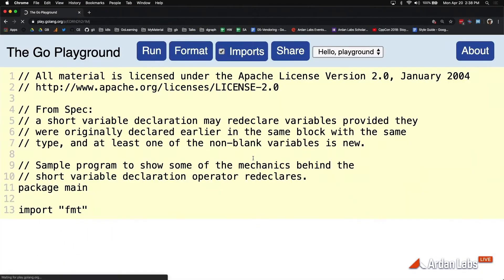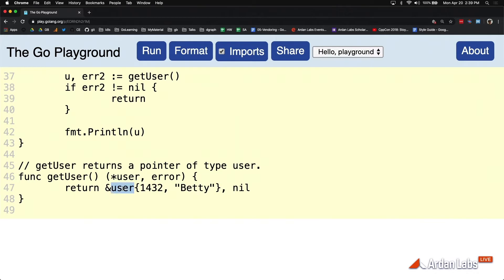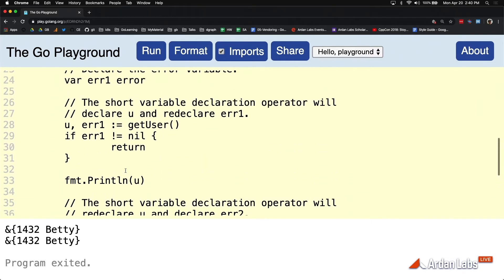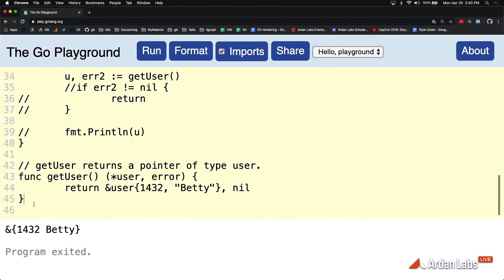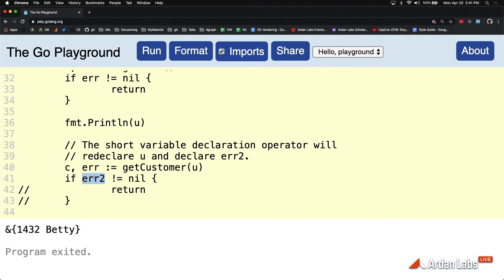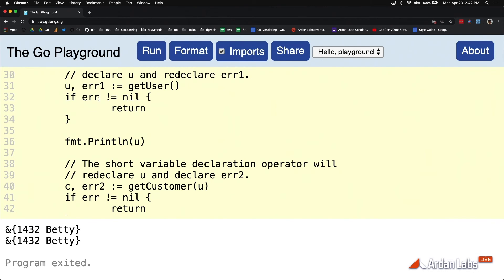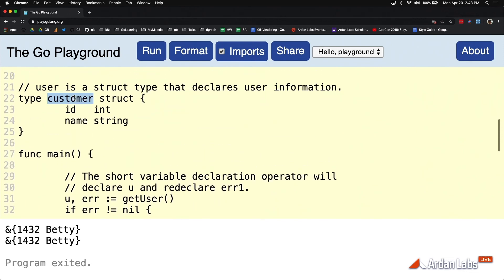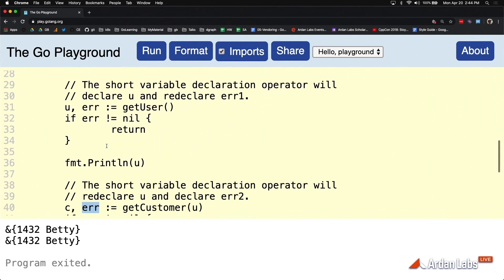Using the short variable declaration operator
This is one of the more interesting things in Go.

The language says: When there is a short variable declaration operator being used, the short variable declaration operator can reuse error variables, as long as you construct one new variable. Let's take a look!